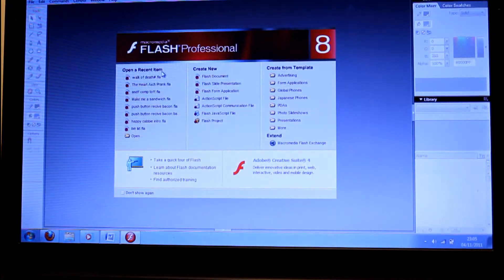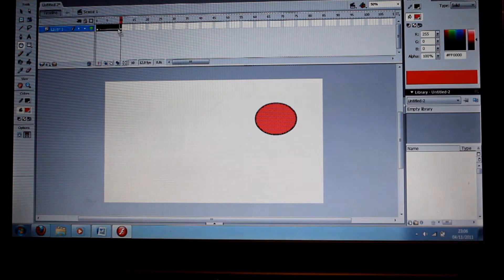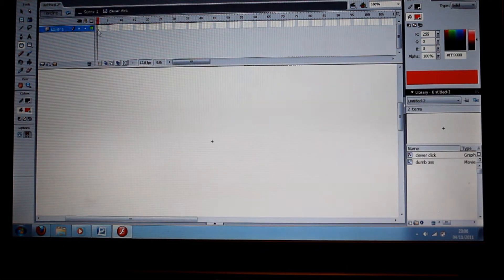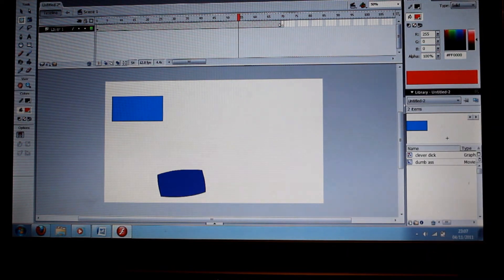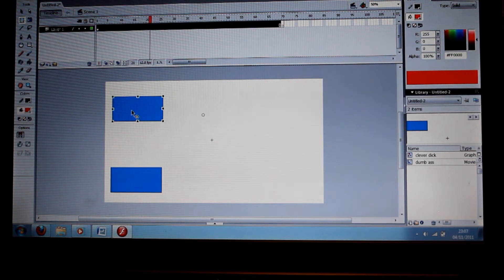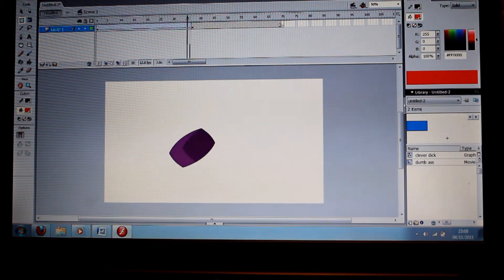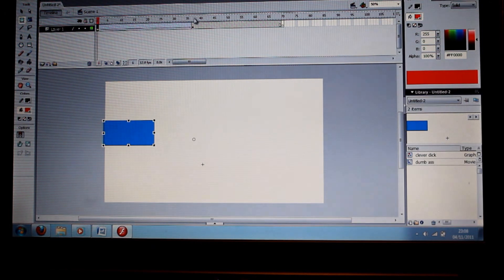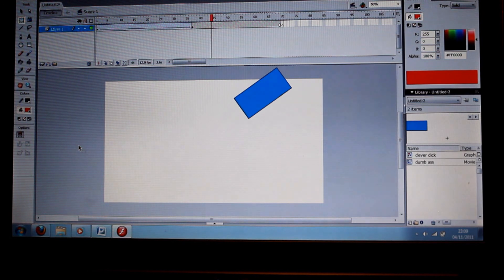Adobe Flash Tutorial - Difference Between a Graphic Symbol and a Movie clip symbol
I was dumb, do you go be dumb to.

Many apologies for just pointing the camera at the screen but I have messed up the settings on my screen recording software and couldn't be arsed to spend half an hour getting them just right again.